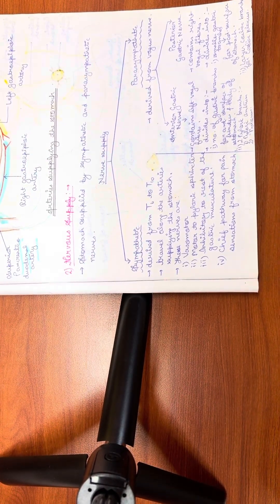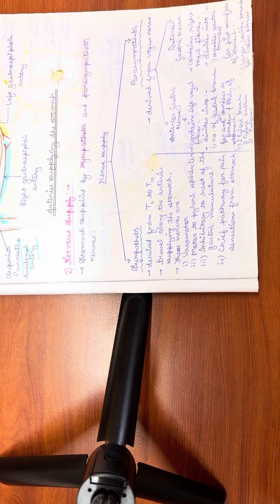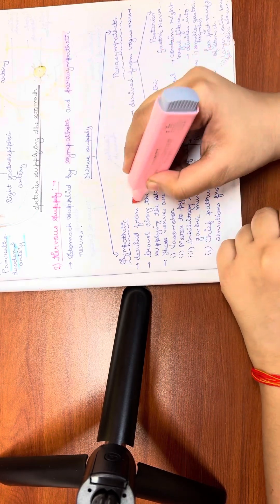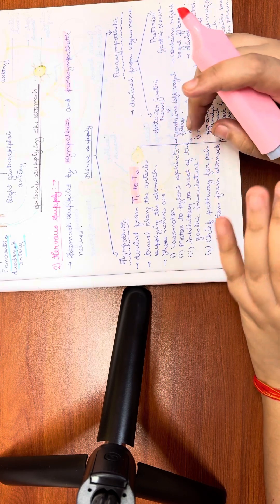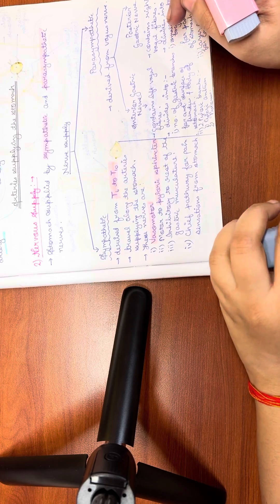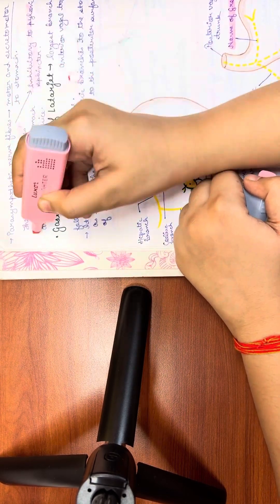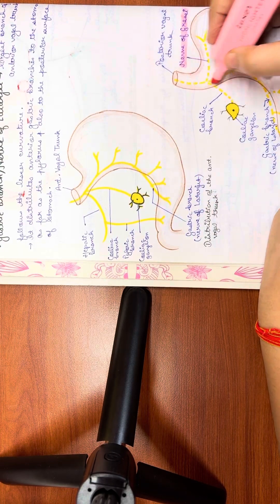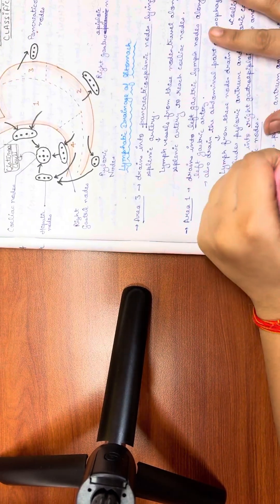Anatomy of stomach (Part-2)- Nerve Supply, Lymphatic drainage, Applied anatomy |Anatomy for 1st prof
Hi, during my mbbs journey I created notes of various topics and felt they shouldn’t be a waste now. So sharing them with you and teaching these topics to my juniors.